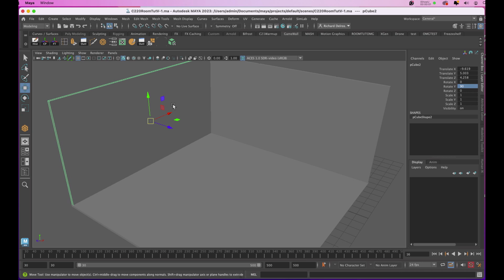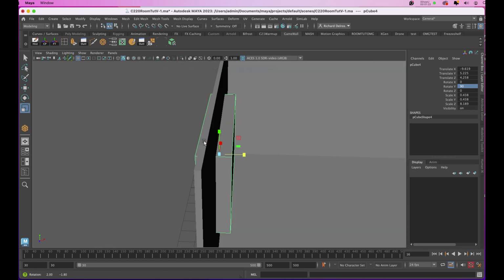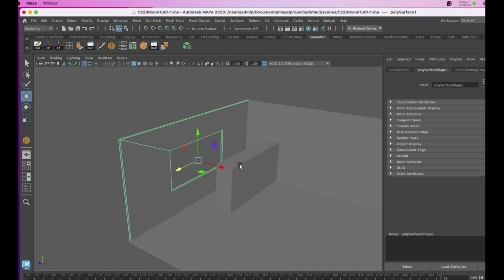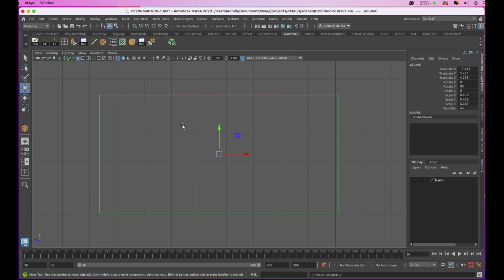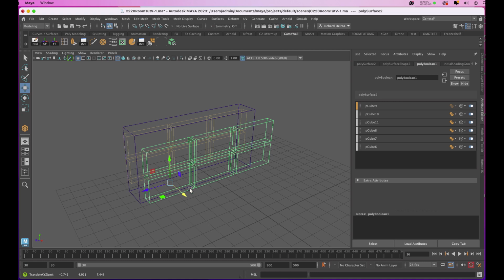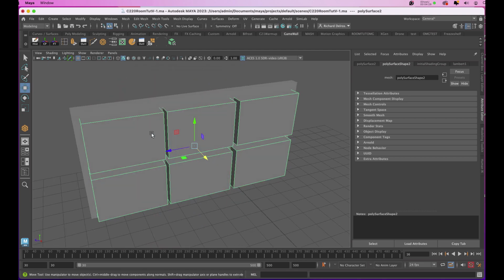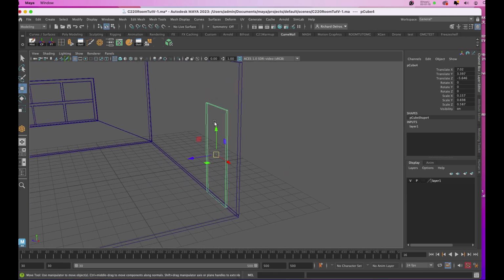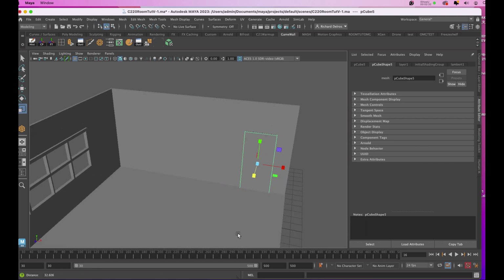C220 ROOMTUT PART2